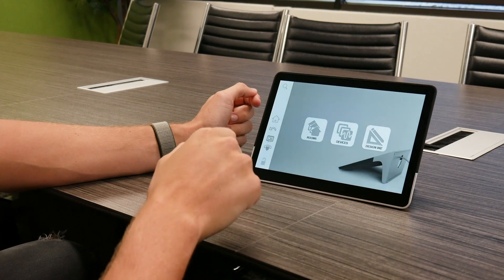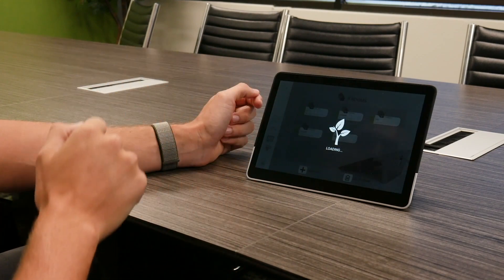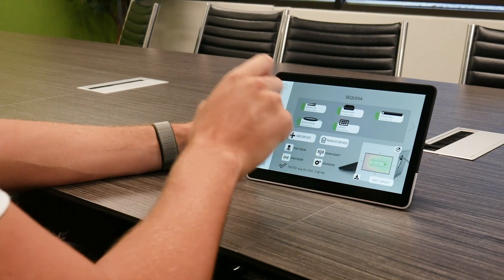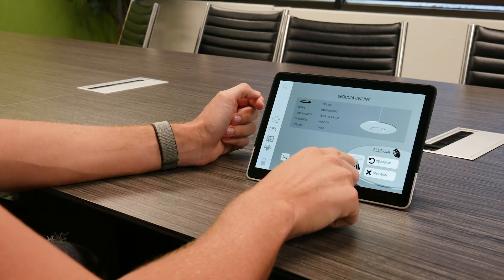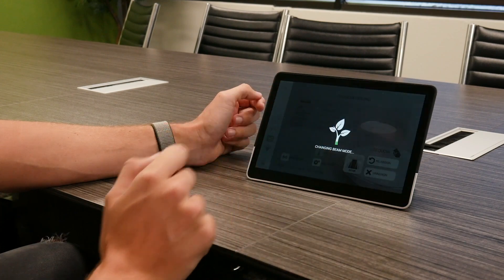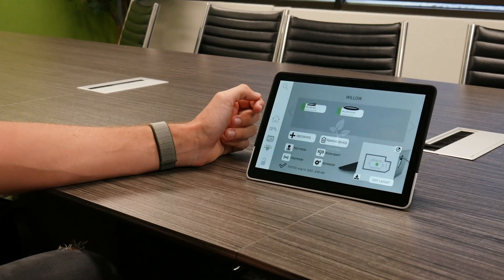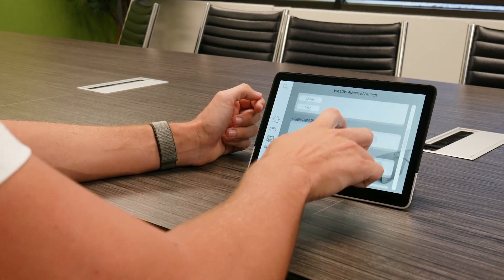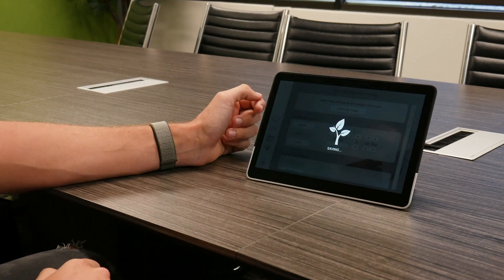Stem Ecosystem: How To Adjust Stem Ceiling’s Beam Coverage | Shure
In this video, we'll walk you through how to customize your audio coverage by changing Stem Ceiling's beam setting on the ecosystem platform. With three beam settings to choose from (narrow, medium, and wide) plus an audio fencing feature Ceiling's got you covered.